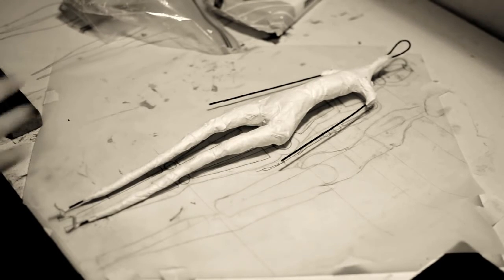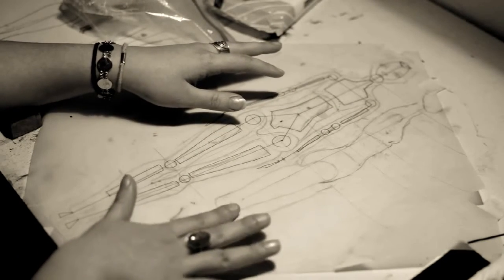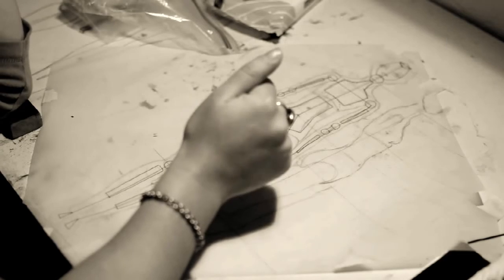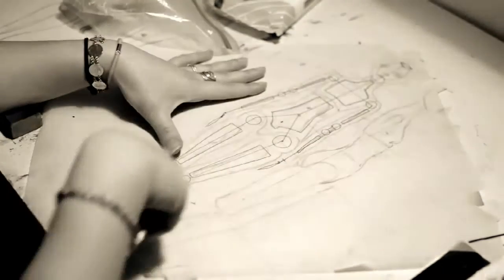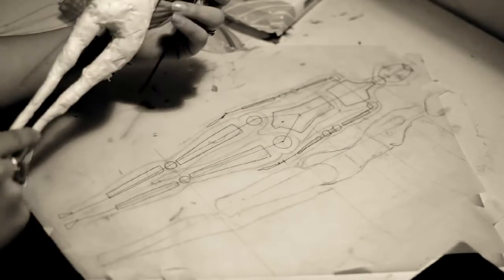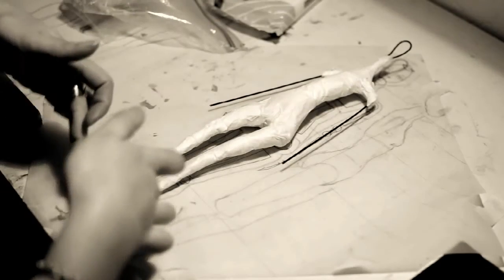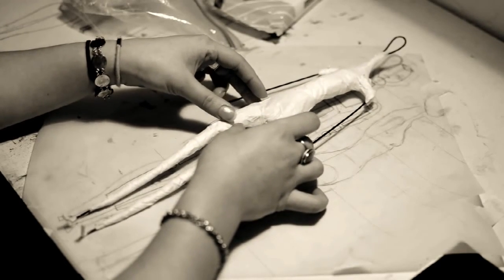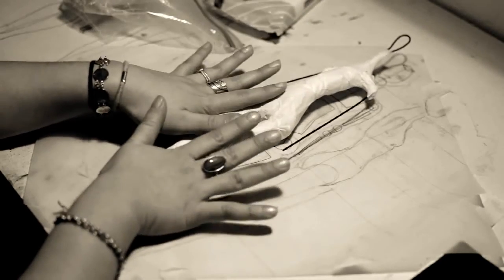***BJD sculpting Vlog- Part 1*** The armature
This is the first in a series of videos i will be making about my BJD sculpting journey. The clips will sometimes have me talking, sometimes giving tips, sometimes just working away.. you'll have to watch and find out :)

Seeing as how my camera stops after 5 minutes of video time and how i dont have any video editing software, they are one takes so i might be cut off here and there.

Also, i dont have auto focus on my camera so sorry in advance!!